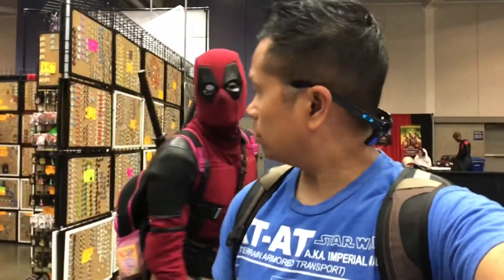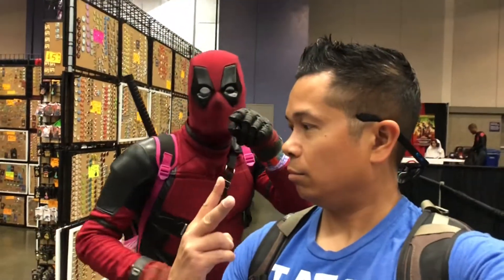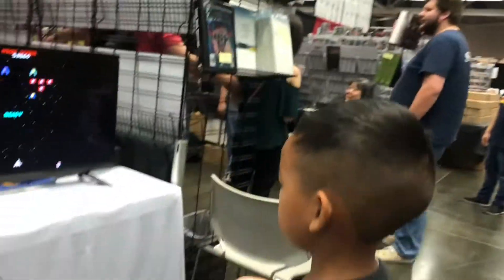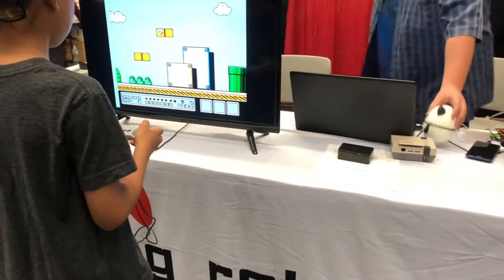Fandemic Tour. Video editing, and a new Adobe app. (ep. 17) ​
Tuesday...and tech.

Fandemic Tour clips. Editing videos on my phone, using the iMovie app. A new video editing app I am looking forward to, by Adobe. Please "Rush" this. I so want this now.